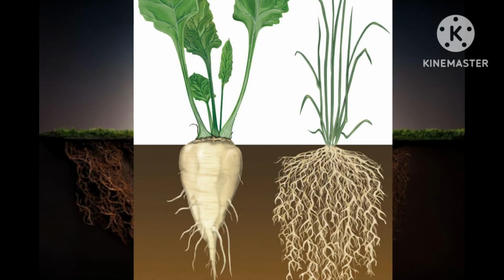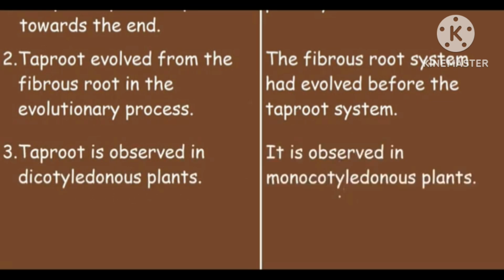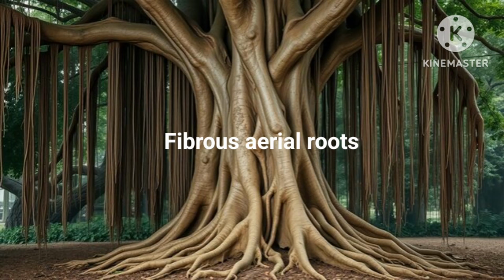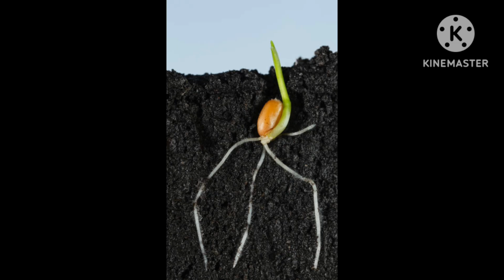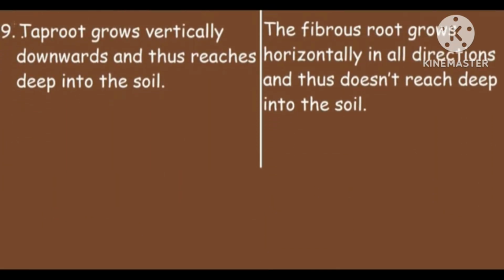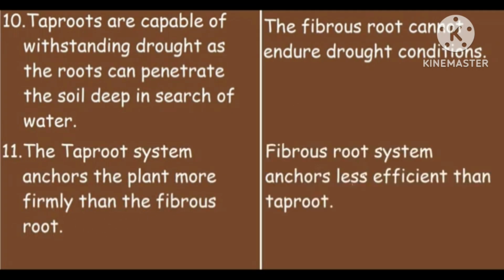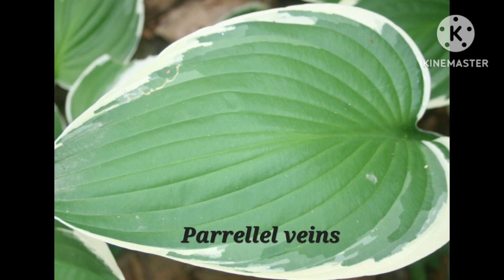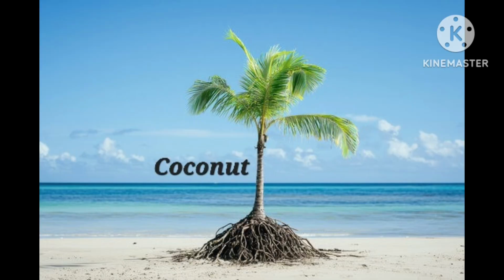🍄🌴🌾Taproot, Fibrous root & Differences- Science🍄🌴🌾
Root
Taproot
Fibrousroot
DifferencesBetweenTaprootAndFibrousRoot

Audio: px